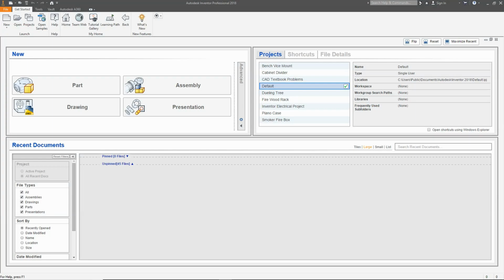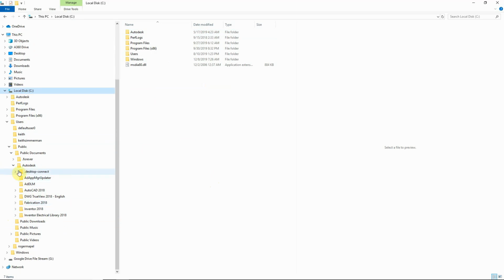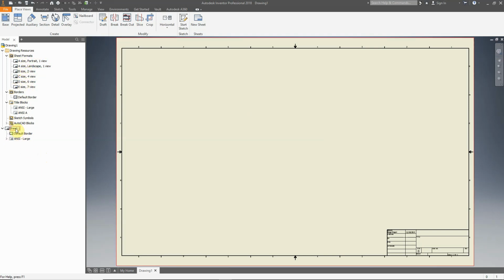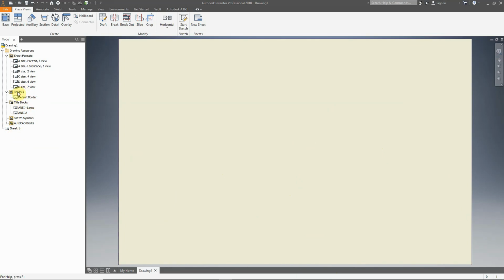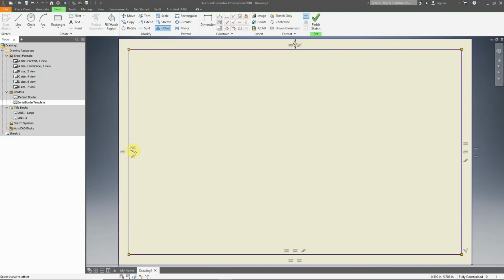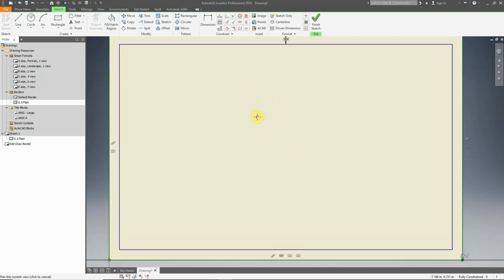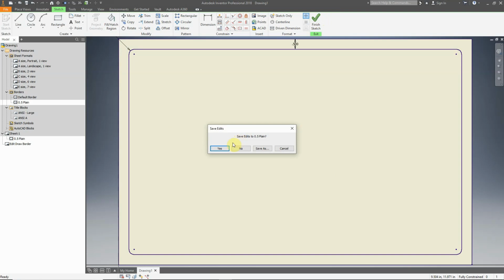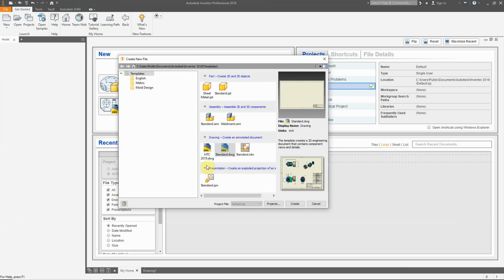01 Inventor Template Drawing Border